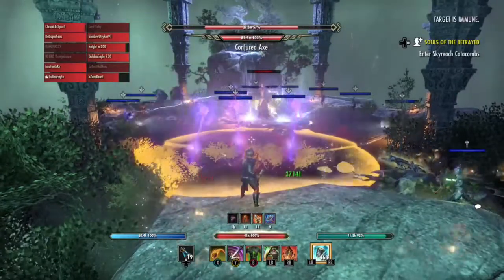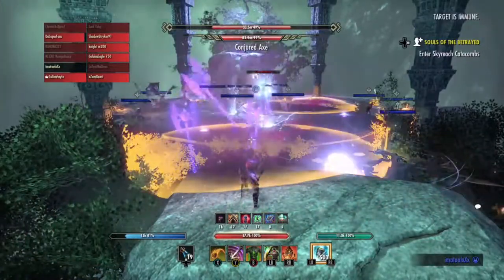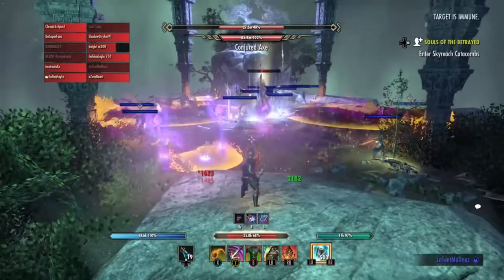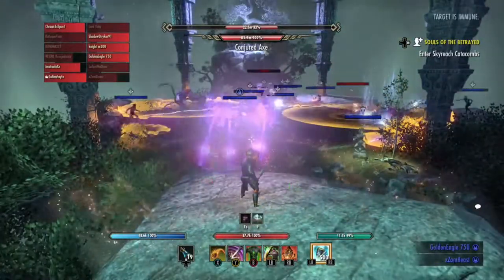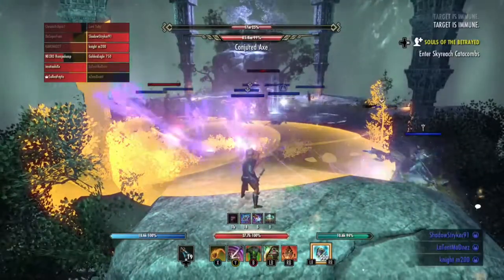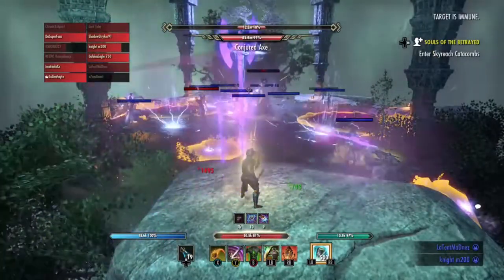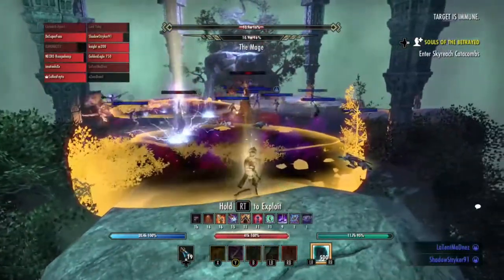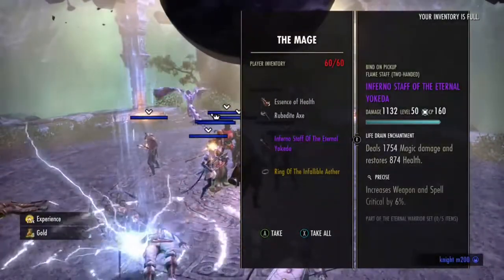Knight M200 Eso: How to Tank Axes on Vet AA( Aetherian Archive)